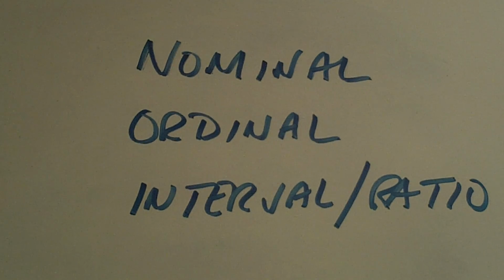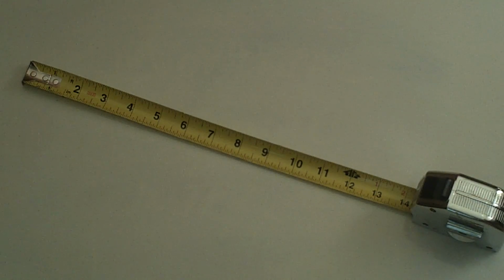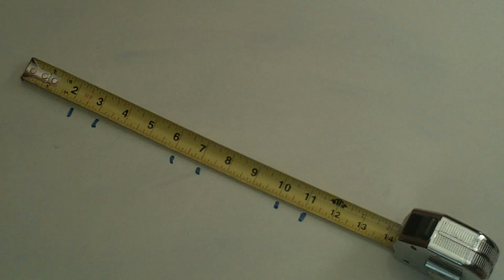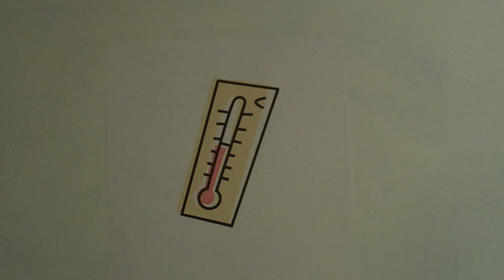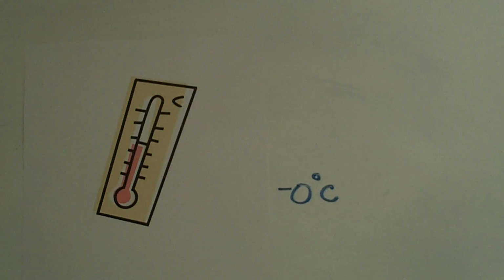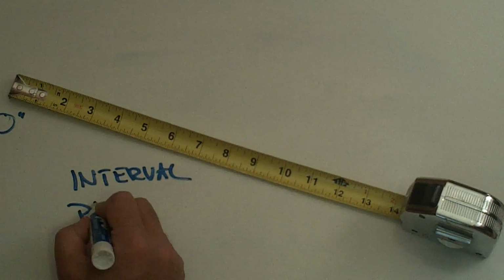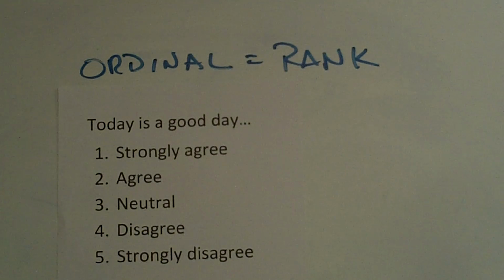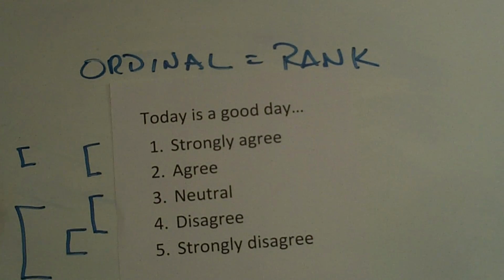Levels of Measure